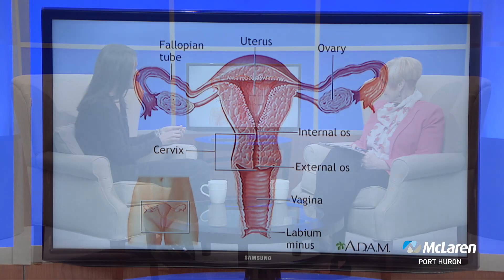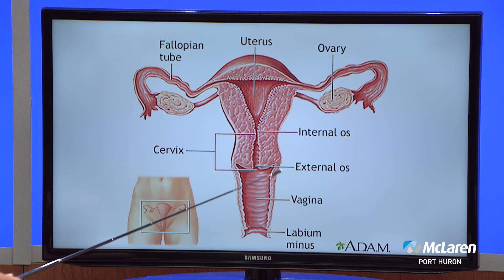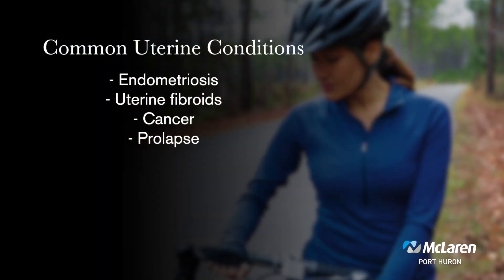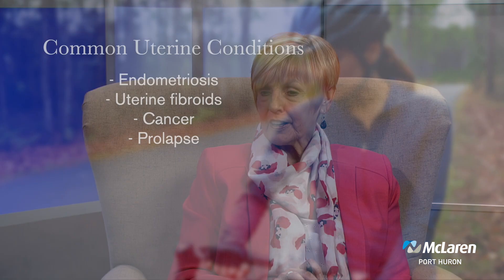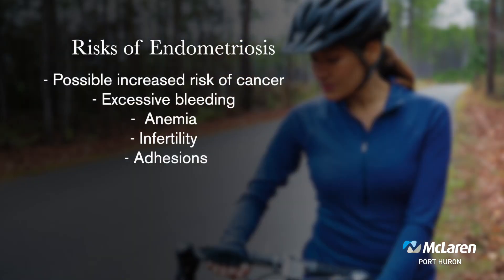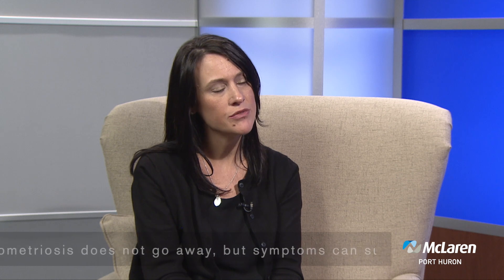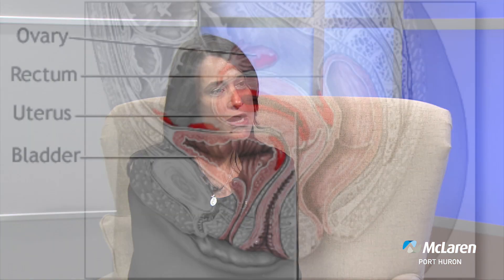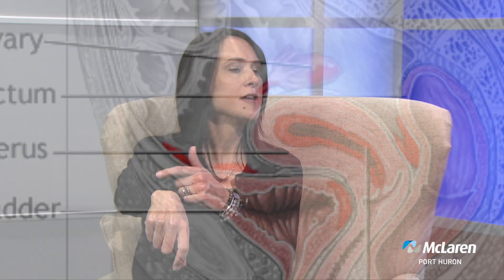Advanced Treatment Options for Fibroids and Endometriosis, Part 1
OB/GYN Physician Stacy Tremp, DO, gives an overview of endometriosis.